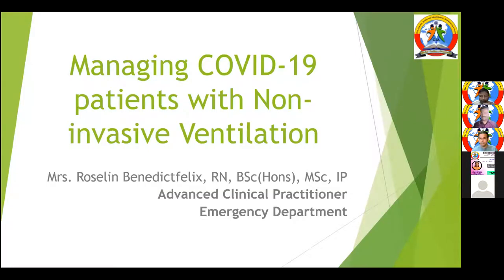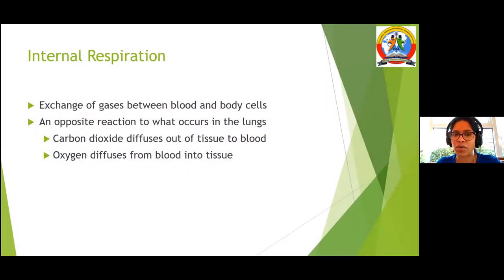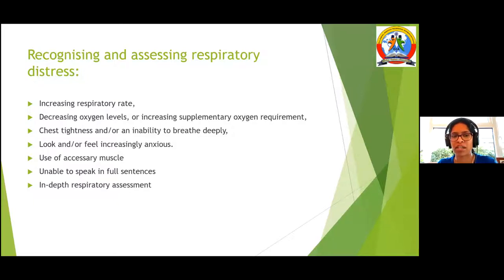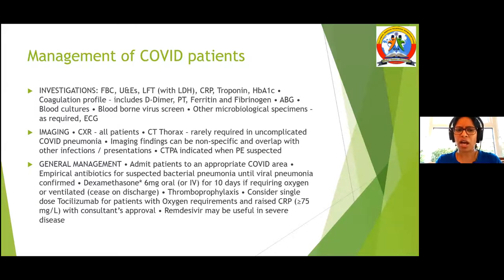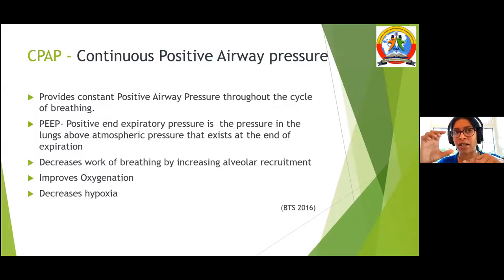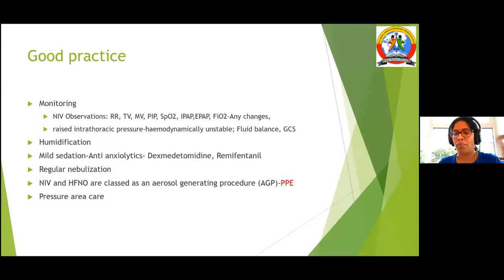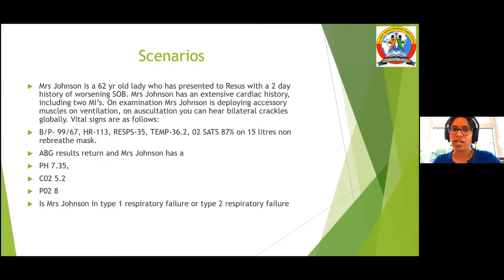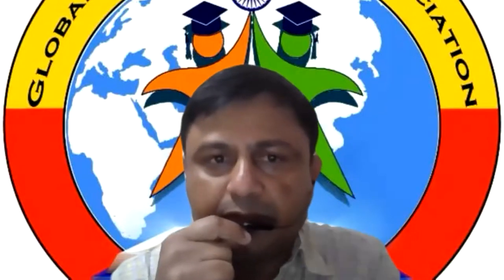Managing COVID 19 Patient Non-Invasive Ventilation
Presenter:
Mrs Roselin Benedictflix
Advanced Clinical Practitioner
Emergency Department
NHS Trust, United Kingdom